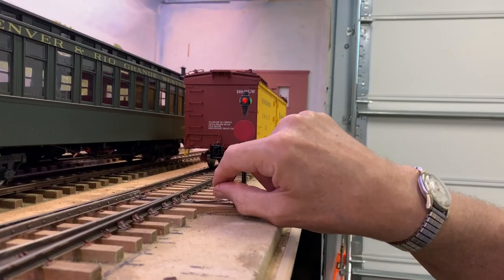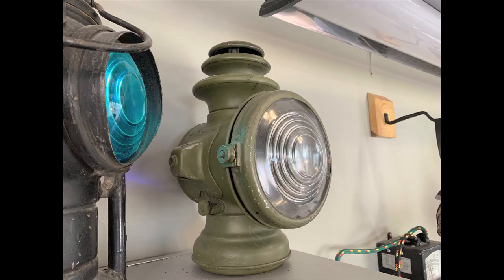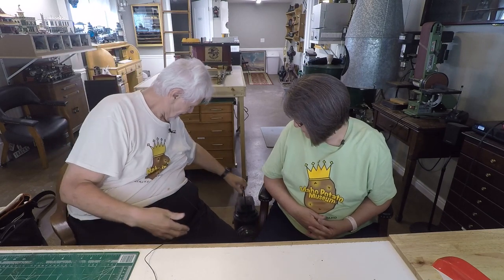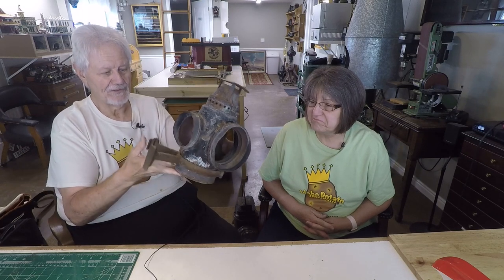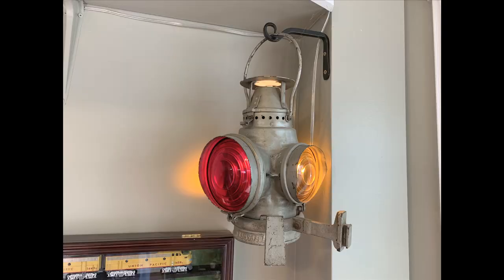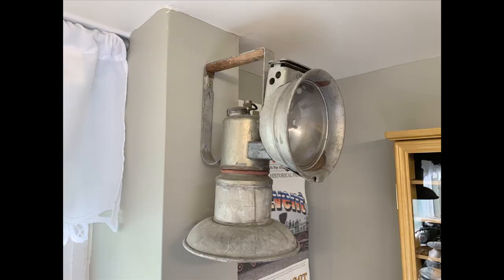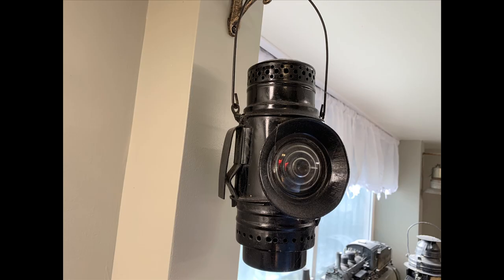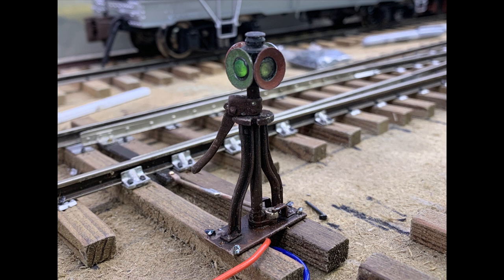Railroad Lanterns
Collecting railroad lanterns is a passion for many, and yup, us too! Mostly switch and caboose lanterns, but also class lights and switchman lanterns.

For passengers, trains are a wonderful place to kick back, watch the scenery rolling by, and enjoy effortless trips from point A to point B. Behind the scenes, however, are many skilled workers making sure everything runs smoothly along the way. Before the invention of electricity and computers that gave rise to advanced forms of railroad signaling technology, trains required a great deal of coordination and manpower to communicate with one another along the railroad line.

During the era of steam locomotives and early diesel, distance and noise along the tracks and in the train yards made speaking or shouting useless. Any mechanism used would need to be portable, since workers on the line were always in transition. While semaphore flags were successful during daylight hours, nighttime communication required lanterns to signal to one another. Railroad workers used lanterns as a hand signaling to device, swinging them in various ways to send a message such as to stop or slow the breaks.

Kerosene lanterns became the most effective way to communicate in the dark. In fact, these lanterns were so advantageous that many rail workers continued to use them even after more modern methods were introduced to the scene. Flashlights, for example, did not provide as strong a signal, were too directional, and required batteries to be changed frequently. Additionally, lanterns could double as a heat source to stay warm on chilly nights.

For those spellbound by the history of railroads, lanterns have become a collector item worth scavenging for. The classic image of a man hanging off the back of a train with a lantern swaying back and forth is regularly associated with bygone America. Most lanterns had a black metal cage with glass insets around the interior light source, but there are many different lantern styles that emerged from the old railroad times. The five general lantern categories collectors usually identify include inspector, fixed globe, tall globe, short globe, and presentation or conductor lanterns.

Inspector lanterns were ordinarily made of sheet metal that had a reflective surface to point light in one direction. The flame was typically contained inside a globe-like structure. Fixed globe lanterns represent some of the first railroad lanterns introduced during the Civil War. The globes inside these lanterns were not removable, which forced workers to use different hand signals or lanterns to communicate. In contrast, tall globe lanterns were especially useful because the globe could be removed to alter the light source color, easily sending different messages with the same lantern. Tall globe lanterns became the most prevalent style of railroad lanterns during World War I.

Following World War I, short globe lanterns became popular. Short globe lanterns had globes that were 4 inches or less in height. Shorter globes burned less fuel and were more easily transported than other bulkier lanterns. The last style collectors search for are presentation or conductor lanterns, which were used mostly for awards of recognition. These lanterns were still useful for work purposes, but their exterior brass or nickel plating made them more delicate. These distinguishing features made it easier for railroad lantern collectors and sellers to assess the value of individual lanterns.

Regardless of what the future of rail transportation brings, its past is a bright one. While railroad lanterns have long been replaced by more efficient forms of technology, they provide an important piece of American history in the evolution of transportation communication. Many railroad lanterns have now found homes in museums, antique shops, and collectors’ homes. These lanterns have also become popular as home decor accents to add a touch of history and aesthetic intrigue to modern spaces. Regardless of where they end up, railroad lanterns should be treasured for where they’ve been, the trips they once made possible, and the nostalgia they evoke.